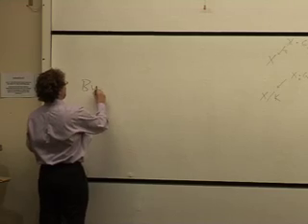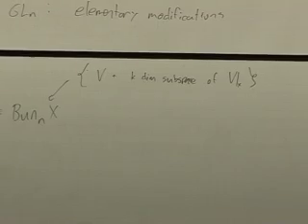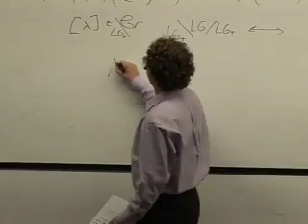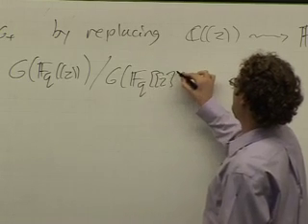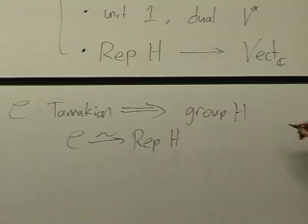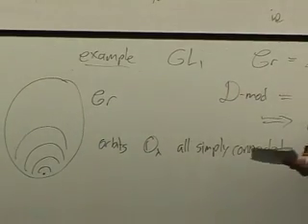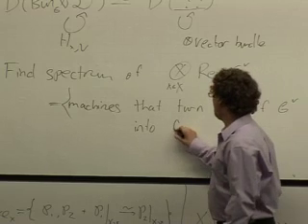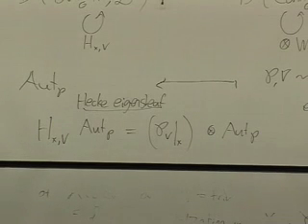Geometric Langlands correspondance (David Ben-Zvi) 6-10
Hecke Operators 2